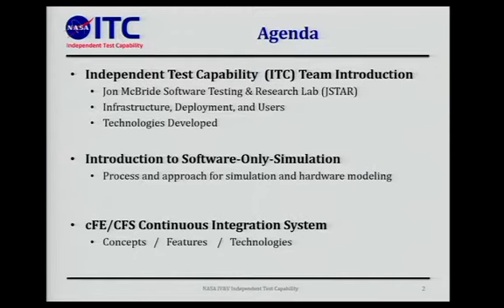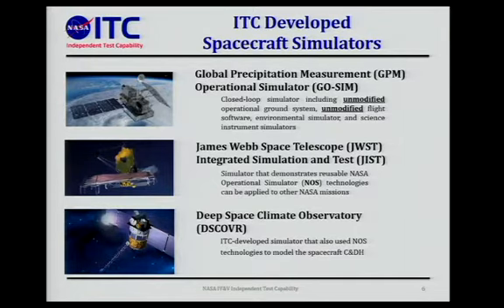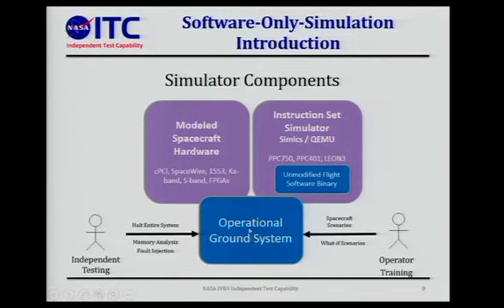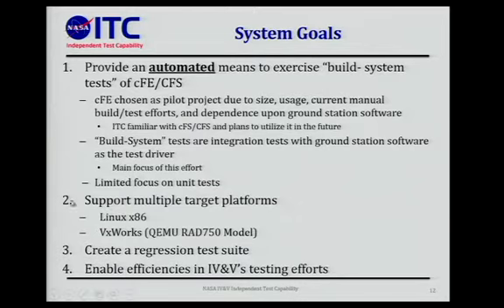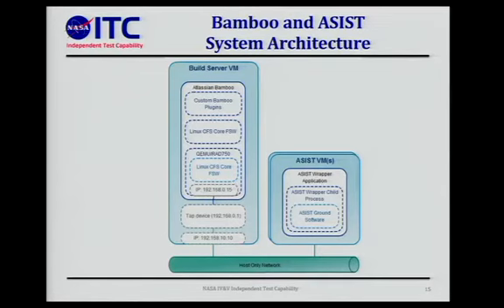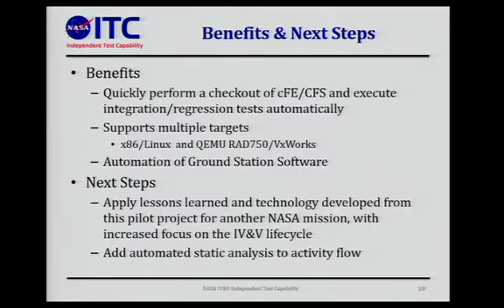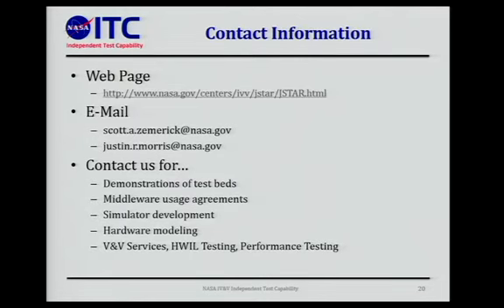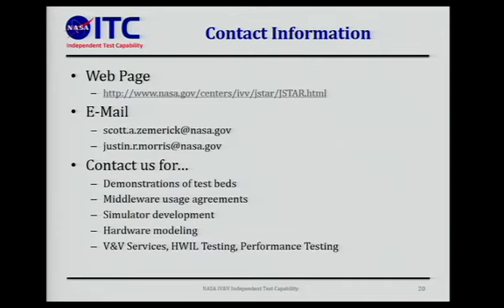A Continuous Integration system for GSFC 2014-12-16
Presentation by Scott Zemerick